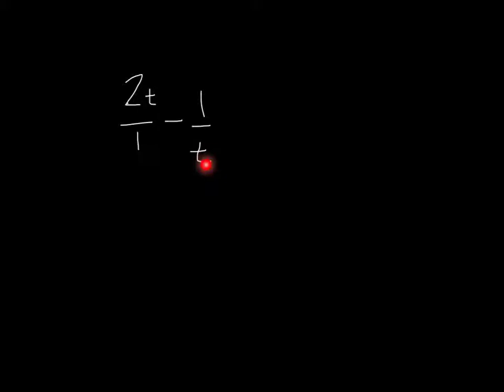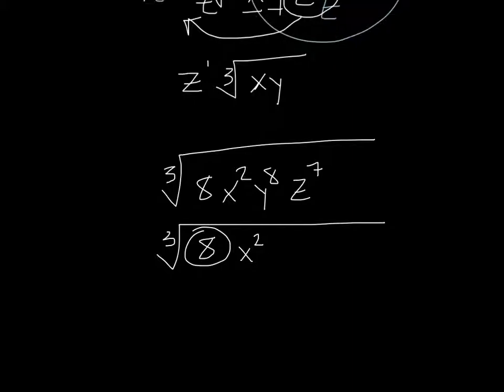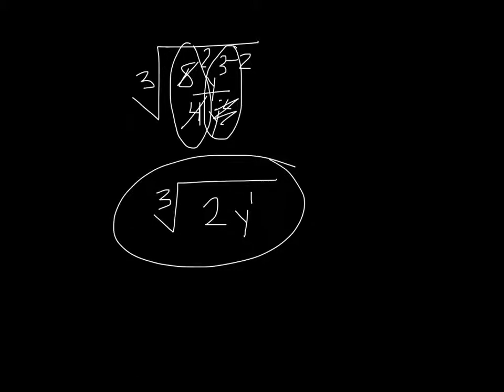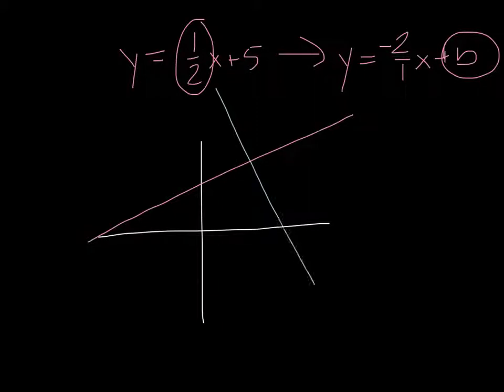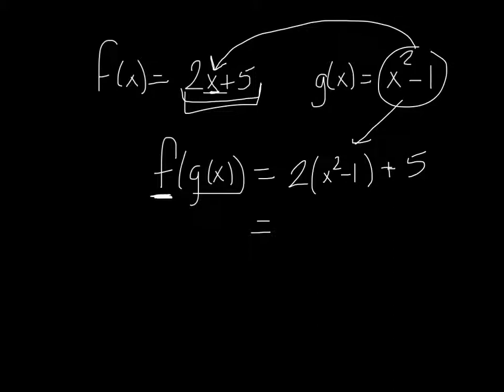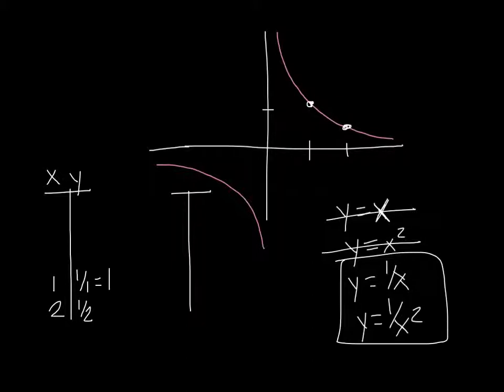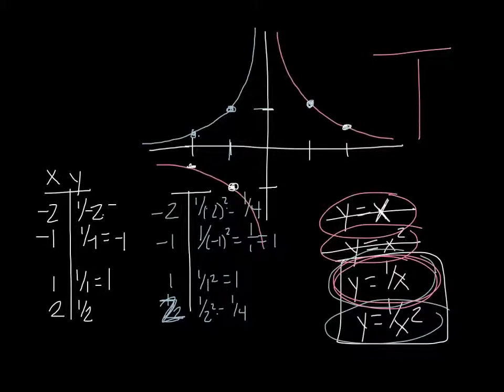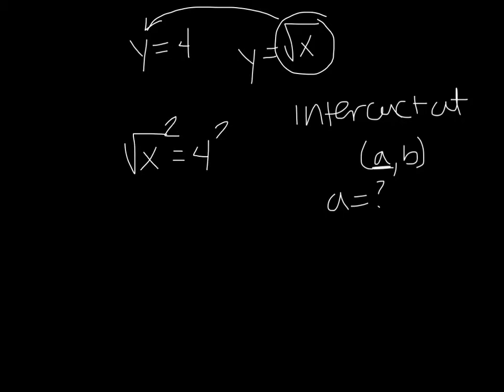Accuplacer review 5/29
accuplacer review 2